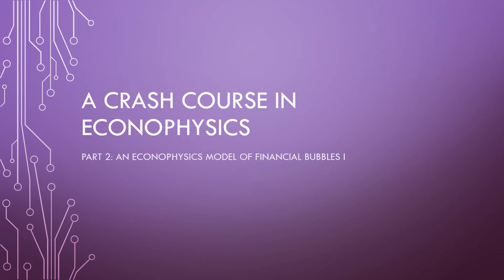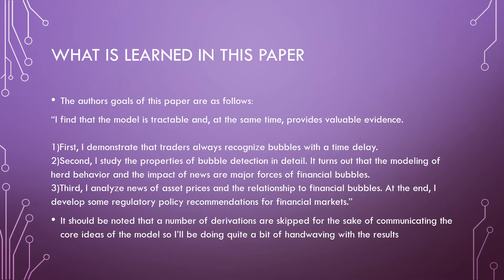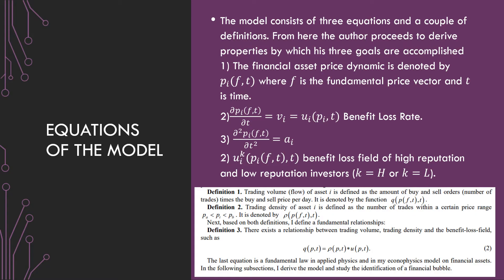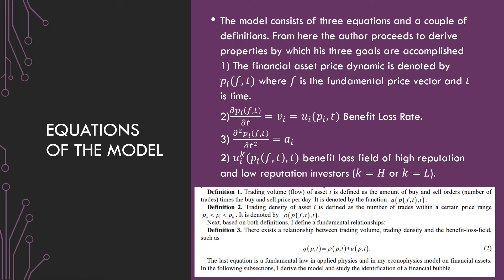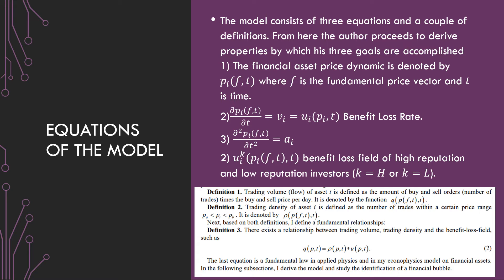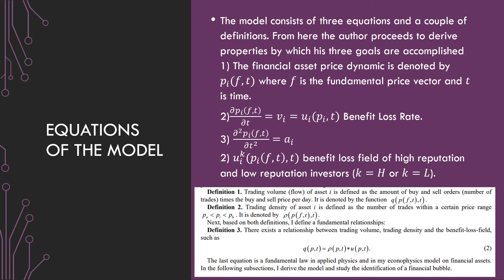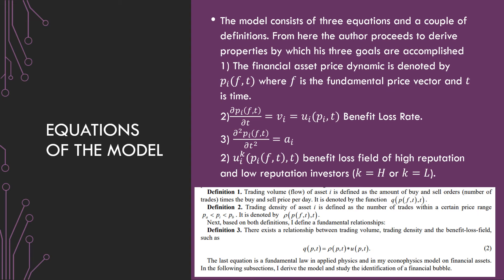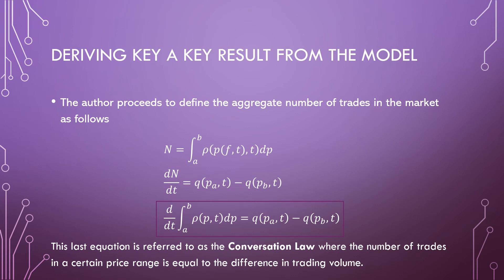Crash Course in Econophysics (Part 2)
In this video we start to work through Bodo Herzog's "An EconoPhysics Model of Financial Bubbles" and discuss the structure of the model at play.